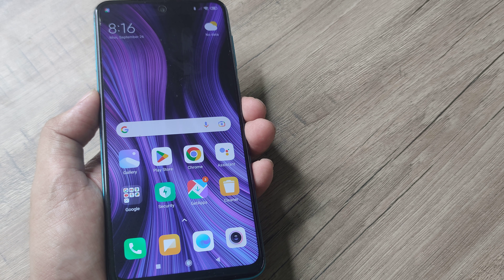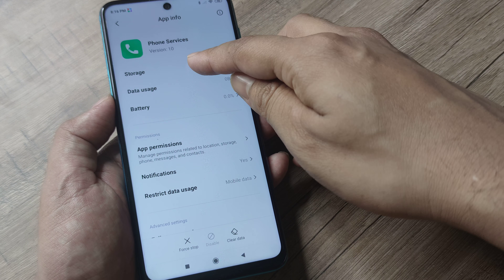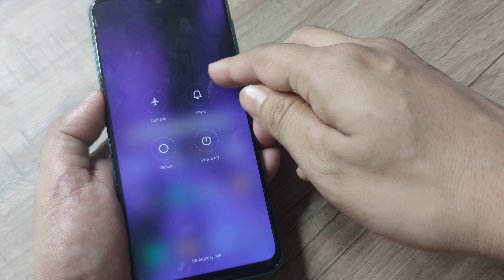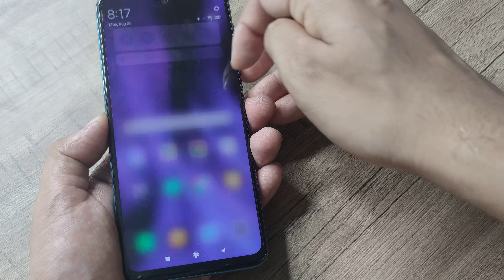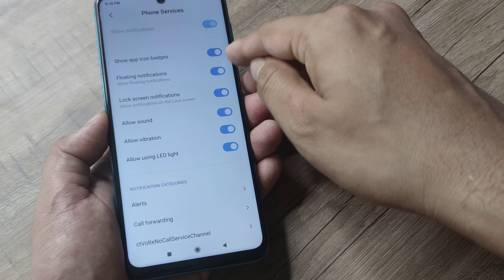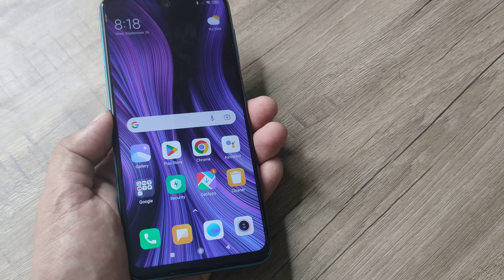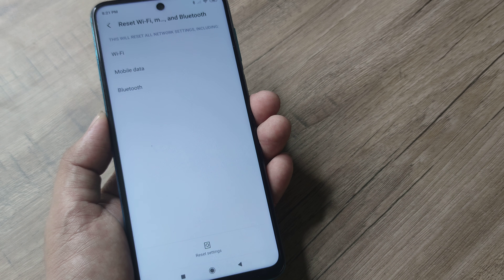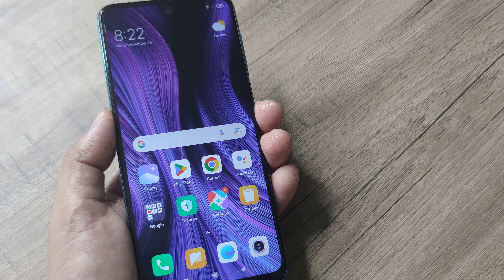Fix redmi phone ringing but getting no call notification | fix no incoming call alert in redmi calls